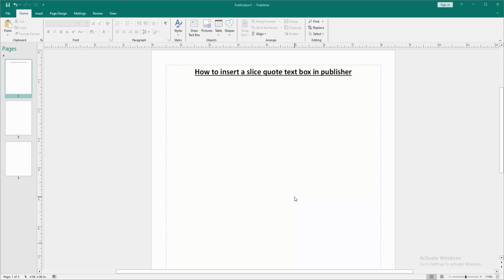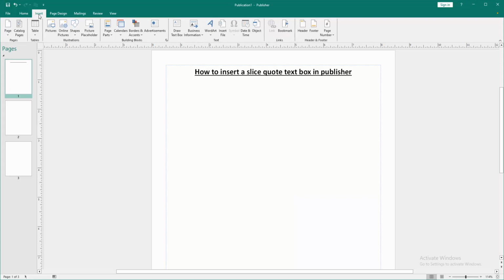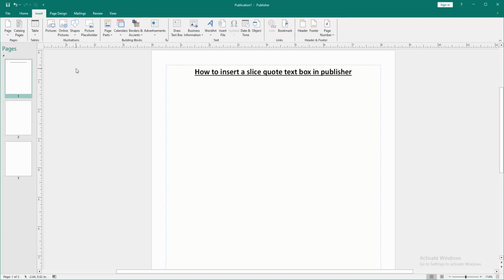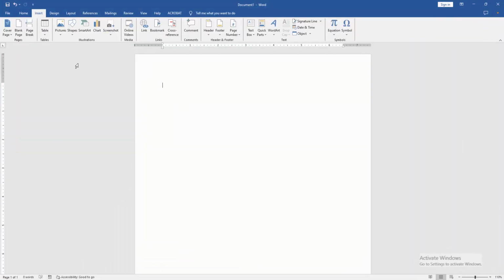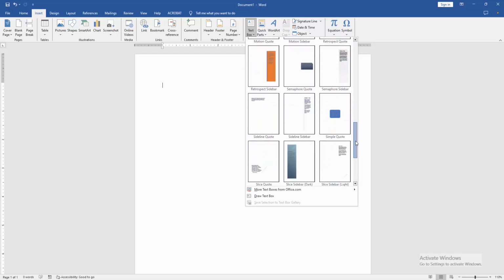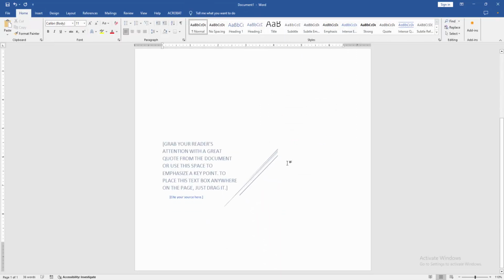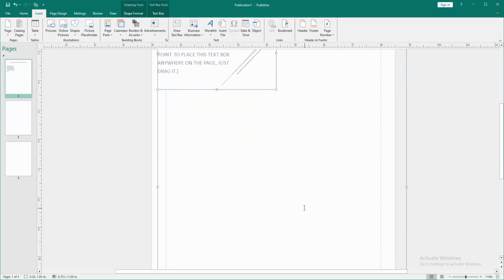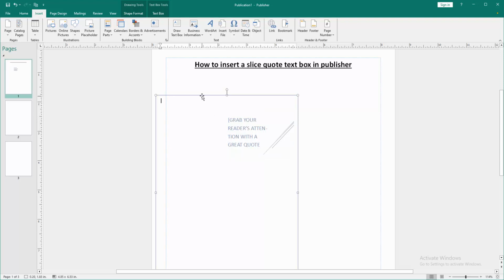How to insert a slice quote text box in publisher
Assalamu Walaikum,
In this video I will show you, How to insert a slice quote text box in publisher.  Let's get started.